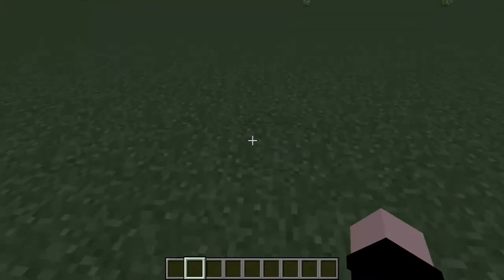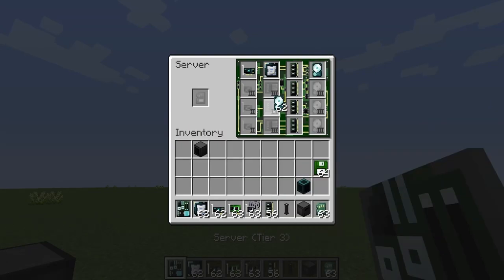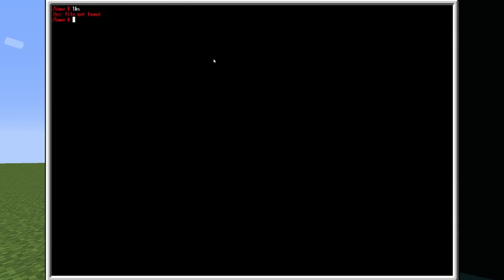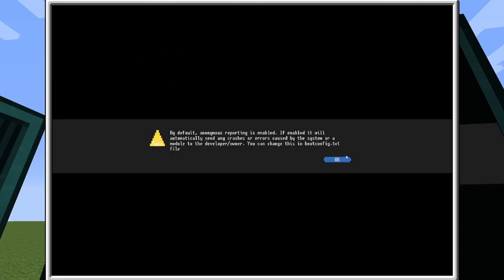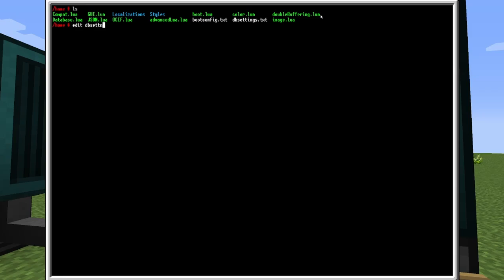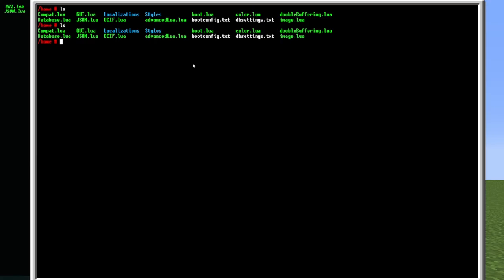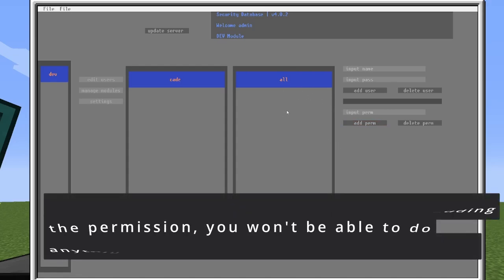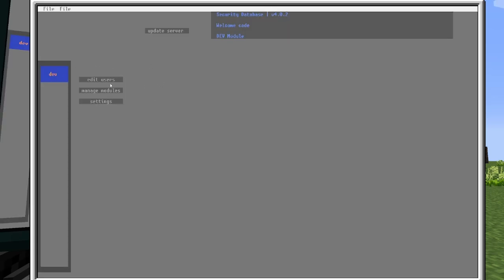Installing Servertine and basic functionality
In this video, we set up the components of the computers, set the computers (server and database computers) up, install the programs on both the server and database, and understand some of the base features and functions of the database

Video Copy/paste

MineOS installer:
wget -f /tmp/bios.lua && flash -q /tmp/bios.lua && reboot

Complete video series I plan to make:
1. Setting up Servertine and using the interface (this one)
2. Security Module: Configuring passes and cards
3. Security + Door Setup Modules: Setting up doors
4. Security Module: Using the Diagnostic Program
5. Setting up Range Extender if needed
6. Sector Module: Configuring and setting up control
7. Security Extra: Quick MCID Linker

--videos in section may be in big videos or split up into a few smaller
8. Servertine Development
9. SecurityAPI differences with SerpAPI (including the linking feature)
--end section

00:00 - Intro to Intro (you'll understand)
00:17 - Intro
00:50 - Components for Computers
02:55 - Building the Computers
04:05 - Temporarily distracted by weird beeps
04:45 - Installing OpenOS
05:12 - Installing Servertine: Server
06:17 - Server: Understanding Files
07:48 - Installing Servertine: Database
10:21 - Database: Offline Mode Configuration
11:57 - Database: Understanding Files
14:07 -  I mess up my screen :D
14:36 - Starting Database
14:59 - Starting Database: First Login
15:30 - Database: Changing Settings
16:42 - Database: adding users & permissions
20:16 - Database: Installing modules
23:13 - Quick MineOS installation
24:32 - Outro